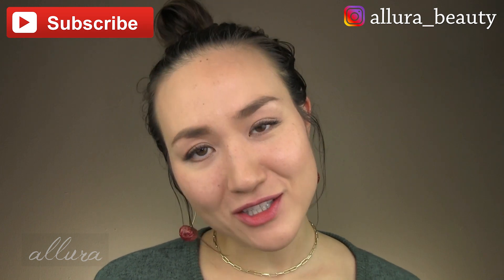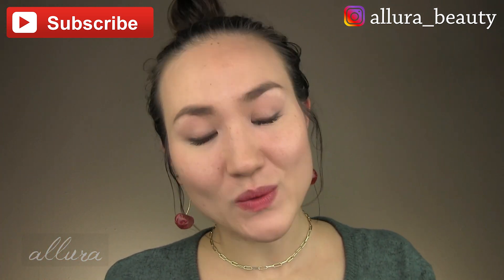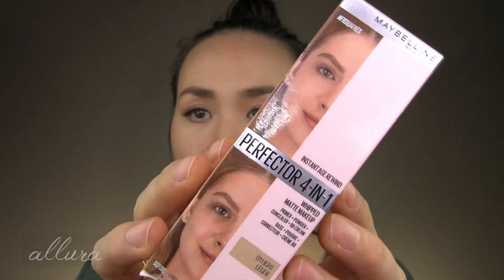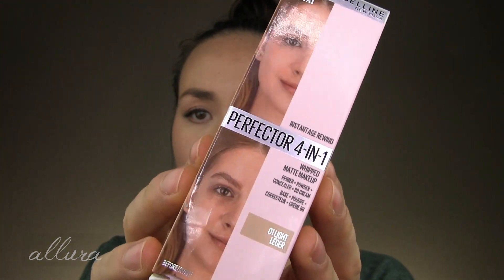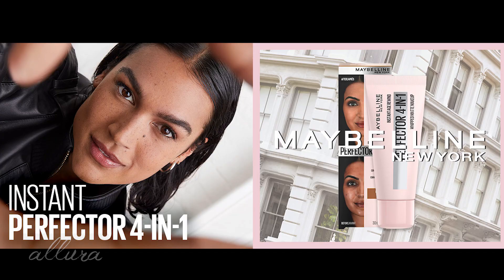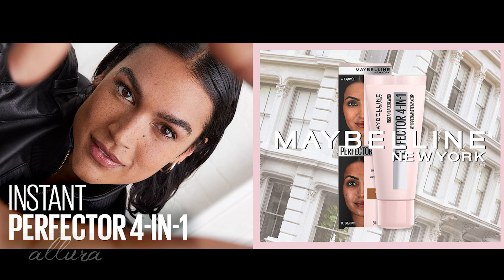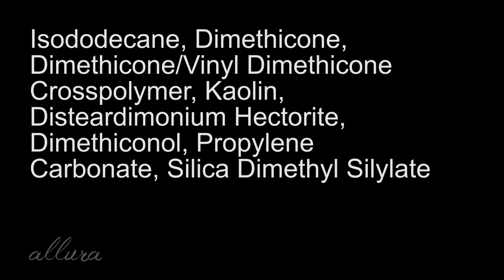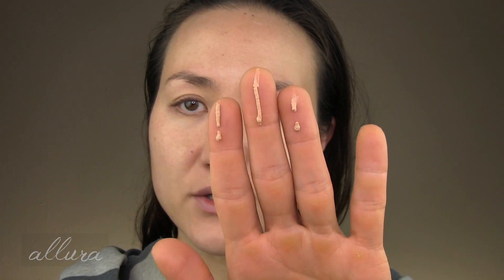Maybelline 4-In-1 Whipped Matte Makeup // Wear Test & Review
Does this makeup really do it all? Is it even makeup??